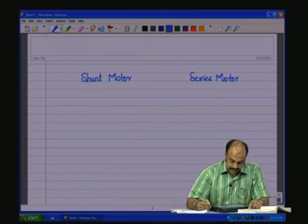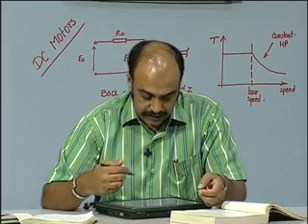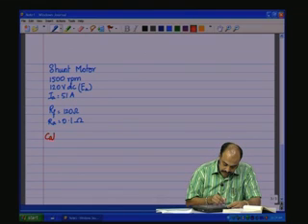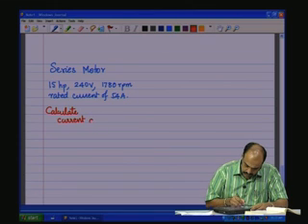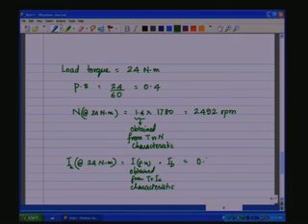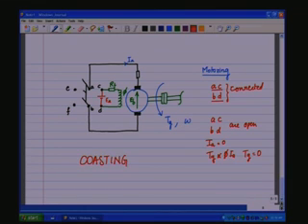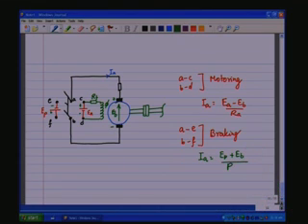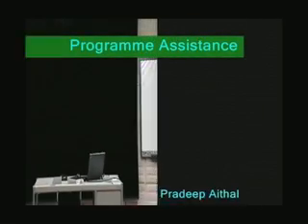(29) Basic Electrical Technology lec29